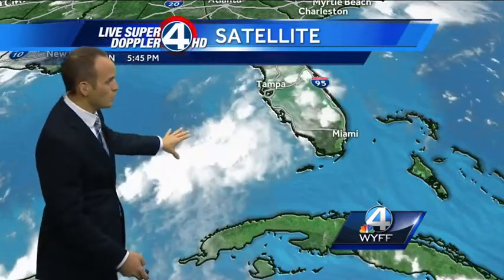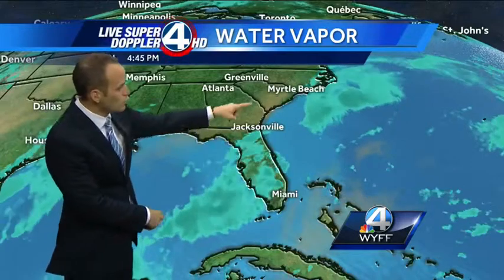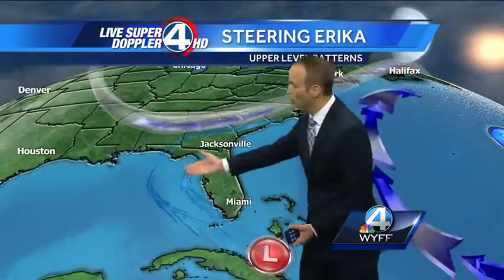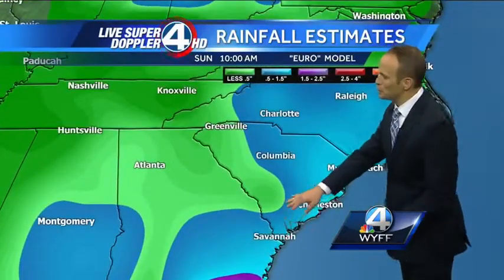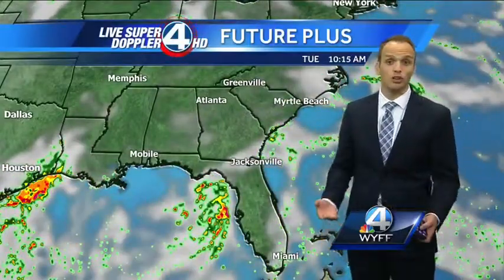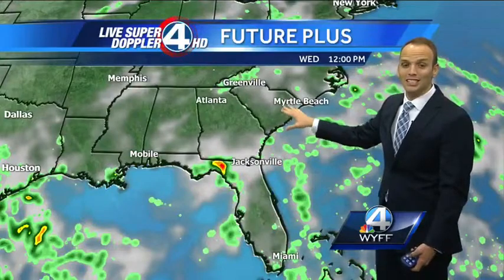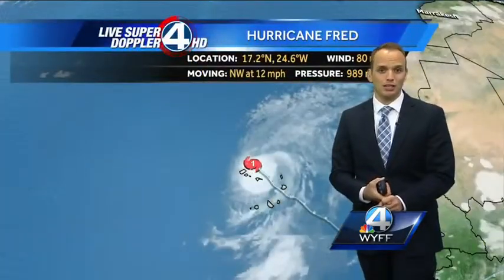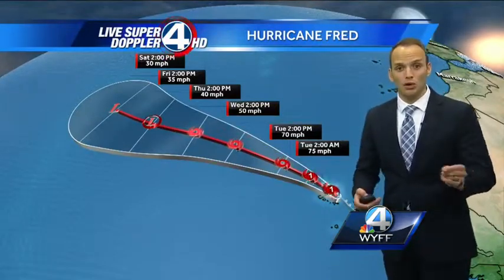Chris's Tropical Update - August 31, 2015